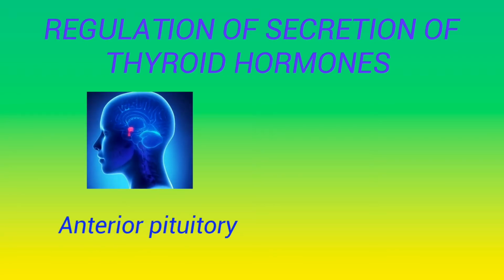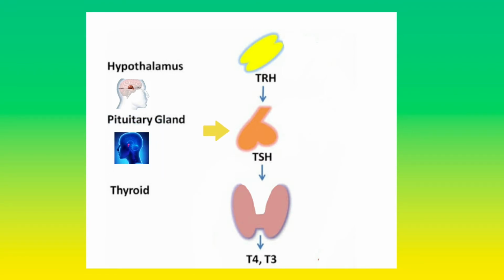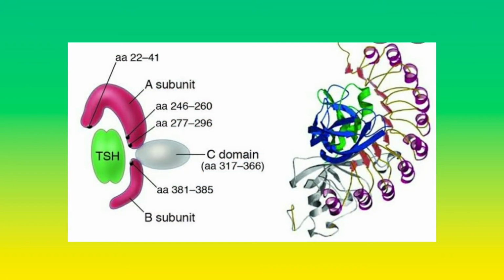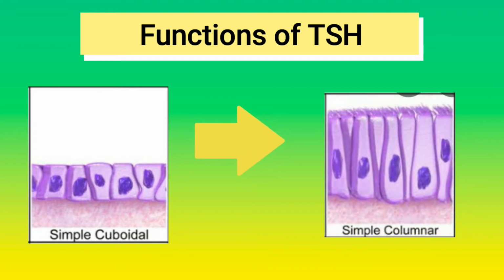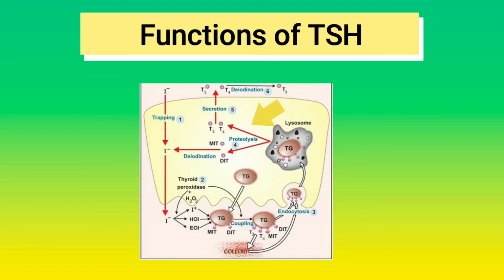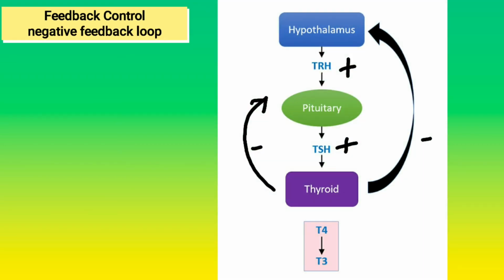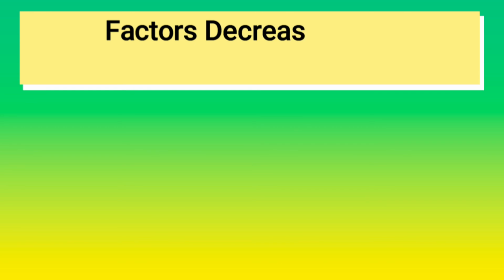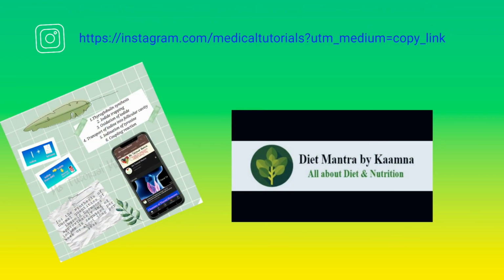How HPT Axis regulates the Secretion of Thyroid Hormone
we also run online WhatsApp courses

(Seed rotation therapy grp)